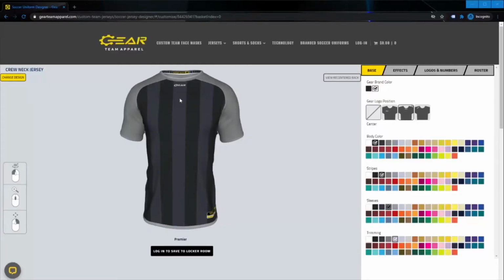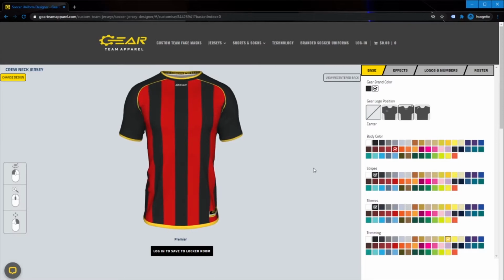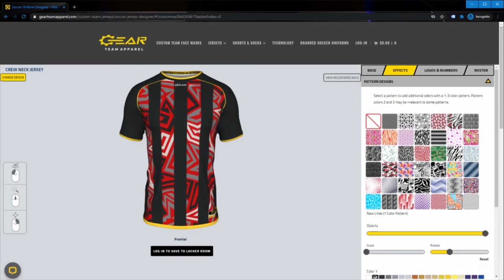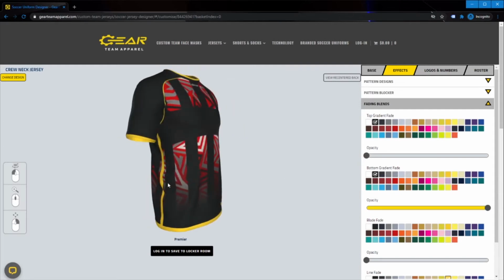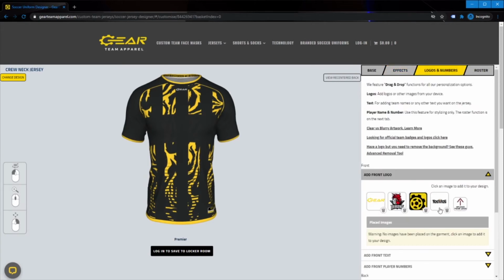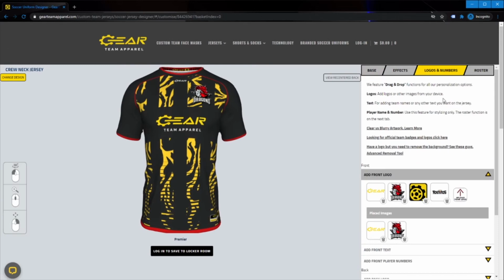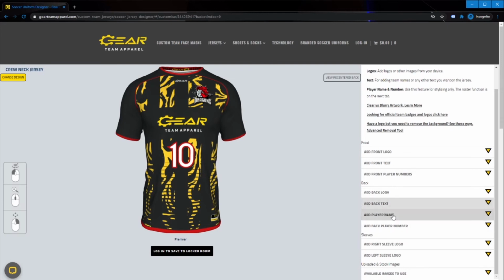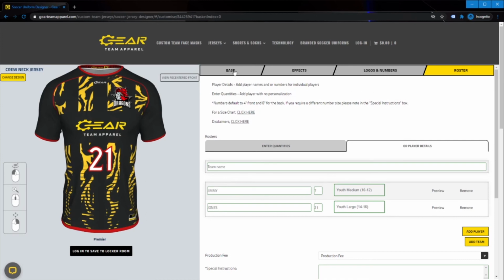How to Design Your Custom Team Jersey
A detailed look at designing your very own custom team jersey. Learn the basics of creating your team's custom jersey. GearTeamApparel.com allows you to design your jersey in minutes and receive them in days, not weeks. GearTeamApparel.com